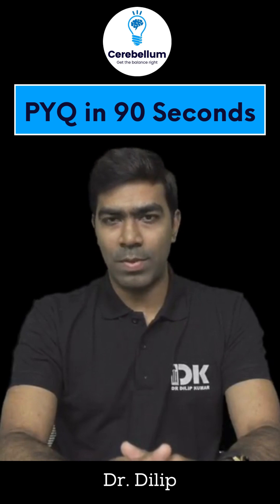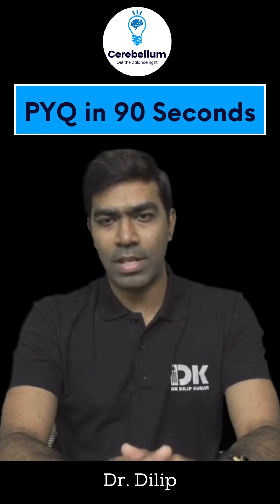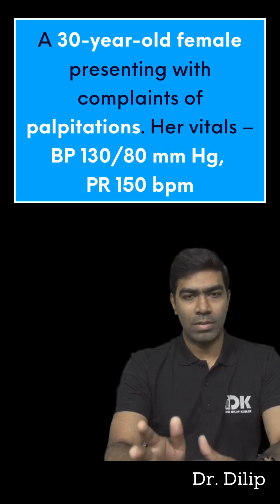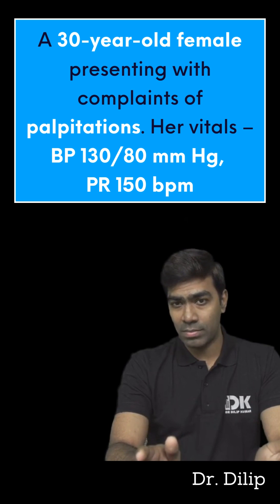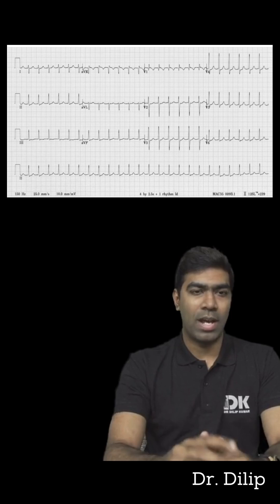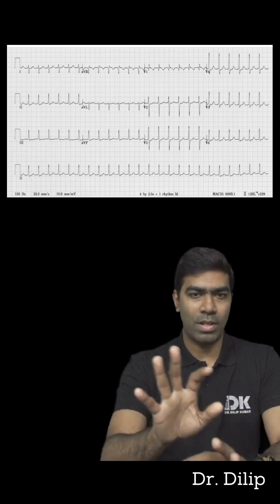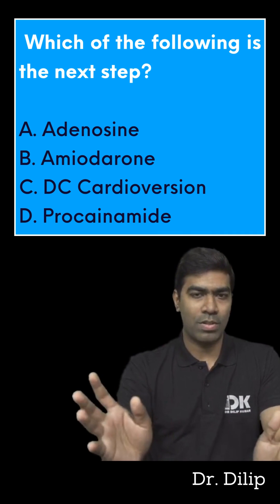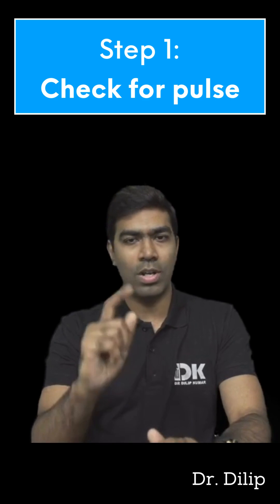Revise PYQ in 90 Seconds with Dr. Dilip Kumar | Cerebellum PYQ Series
Revise important PYQs in the 90s with Dr. Dilip Kumar

Come. Let’s do it! 💪🏻